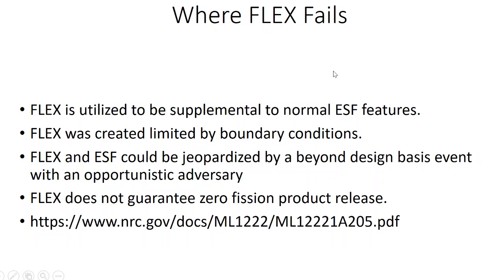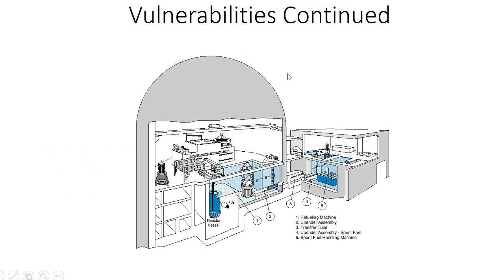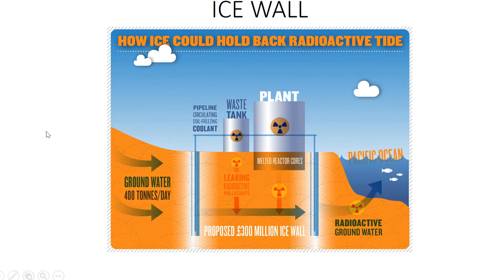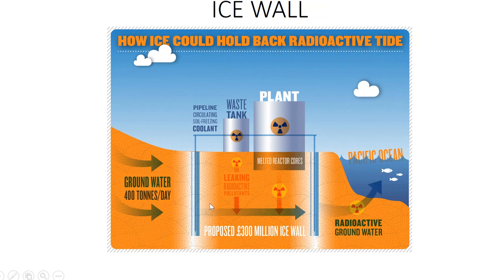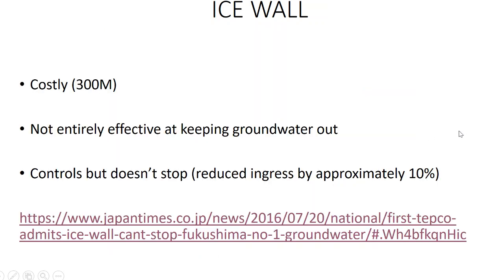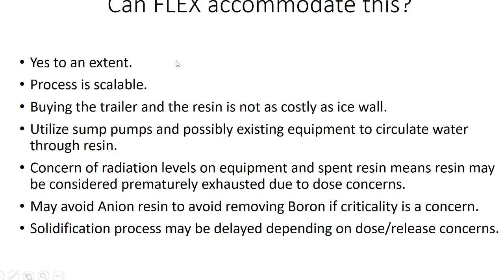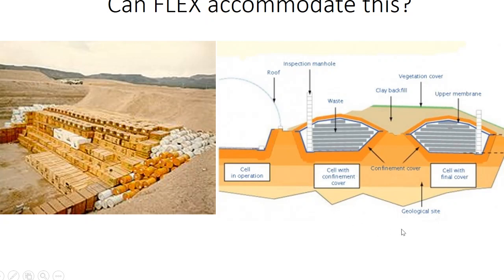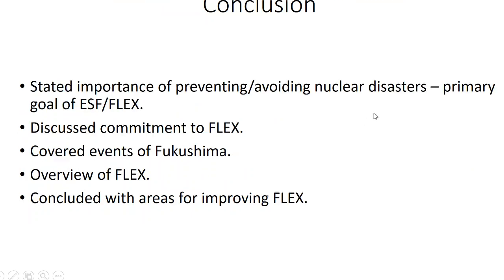Team A Oral Presentation Part 3